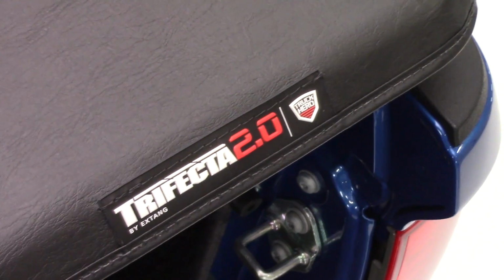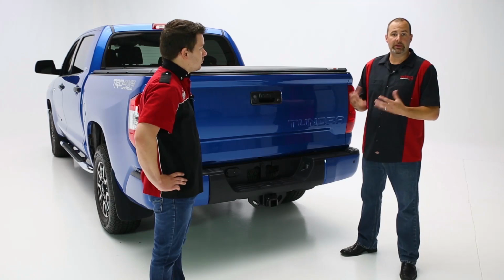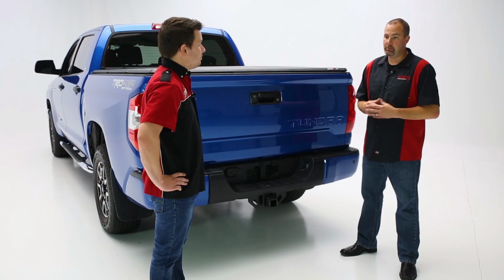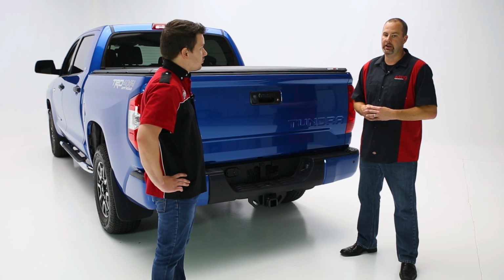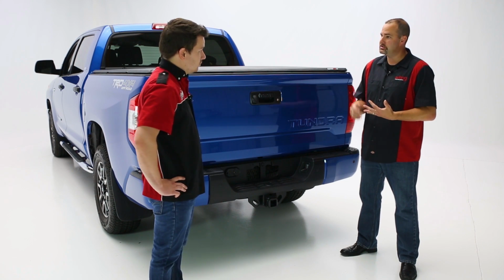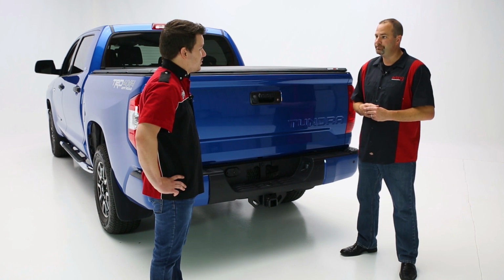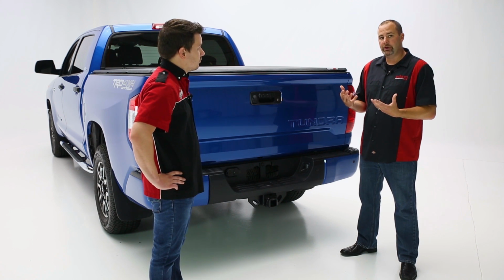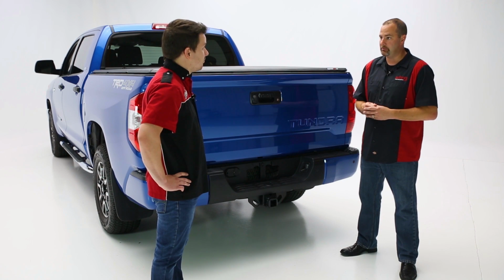In the Garage™ with Total Truck Centers™: Extang Trifecta 2.0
Come inside the Total Truck Centers garage as we take you through the installation of some of today's hottest truck accessories In this episode, we welcome Todd Lindblade from Extang to the garage and we talk about their newest cover: the Trifecta 2.0.

Parts used in this video:

Trifecta 2.0 Truck Bed Cover (92460)